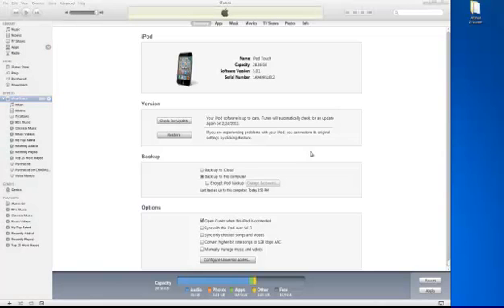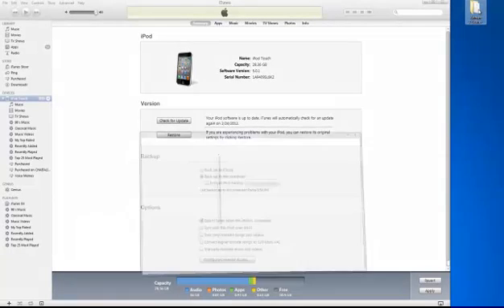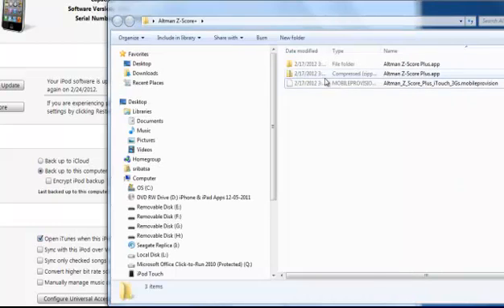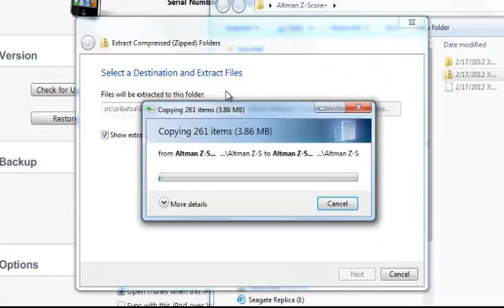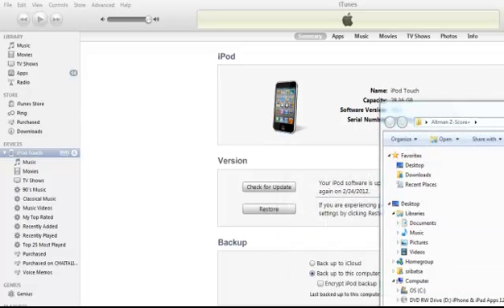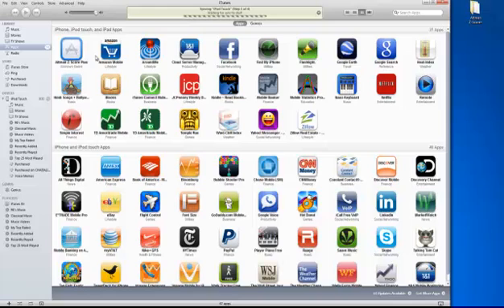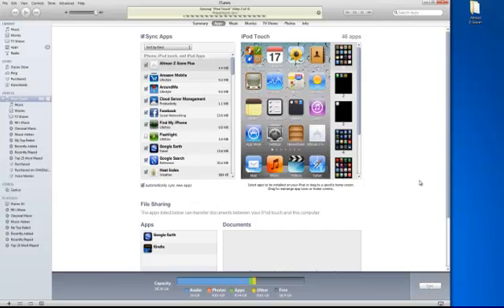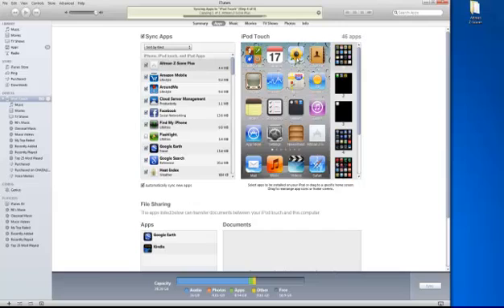Cool iOS Trick! Installing an ad-hoc distribution on iOS Device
This video demonstrates how to install ad-hoc iOS app on an iPhone-iPad-iTouch device from a mobile provisoining profile and zip file of the application.

for great financial mobile apps.
for corporate credit risk analysis apps.

1. Altman Z-Score+ for Corporate Credit Risk Analysis